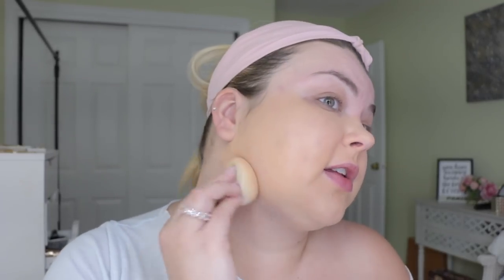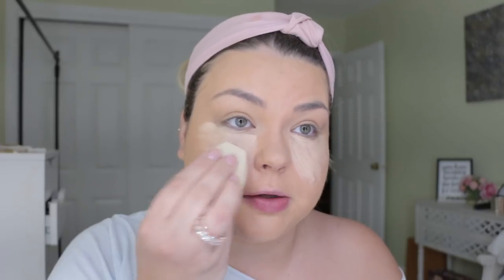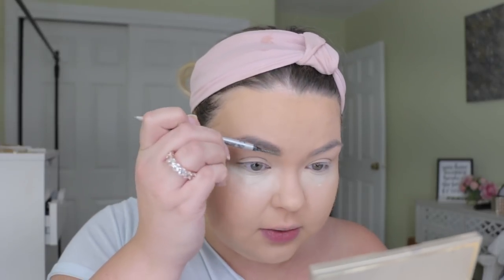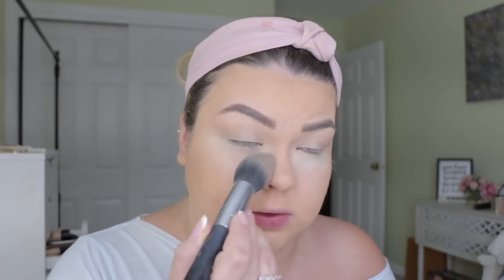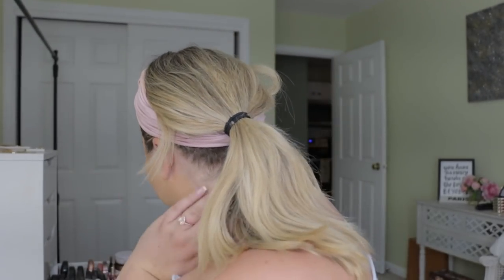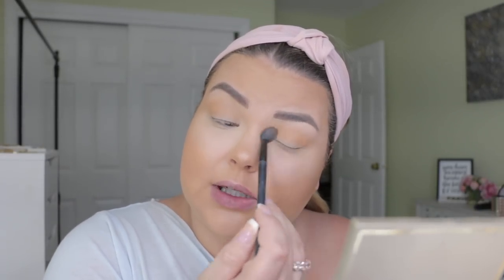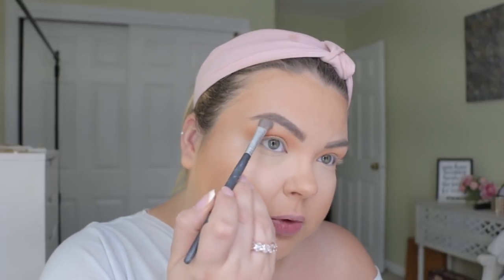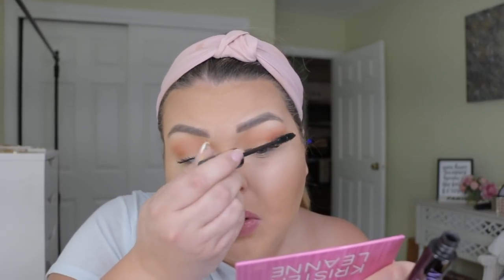UNEDITED GET READY WITH ME + TESTING NEW MAKEUP | LearningToBeFearless